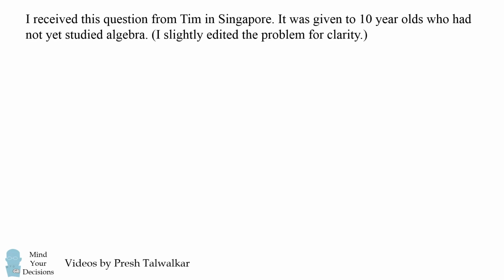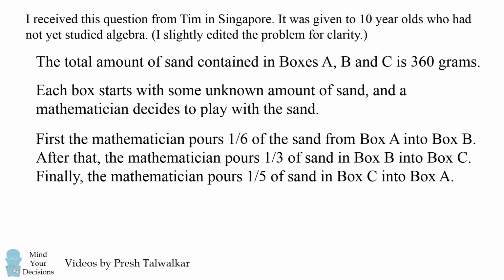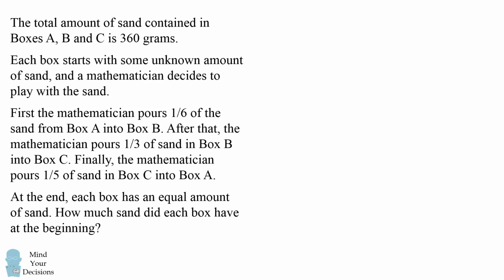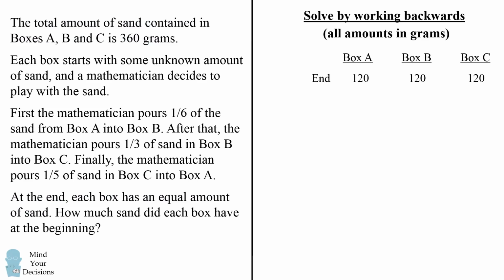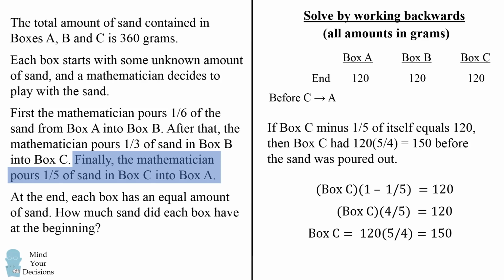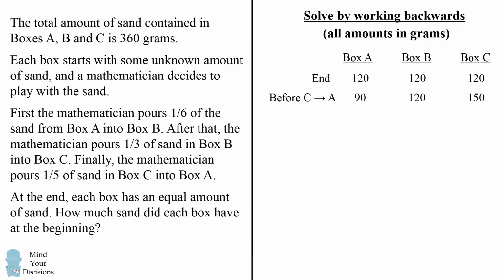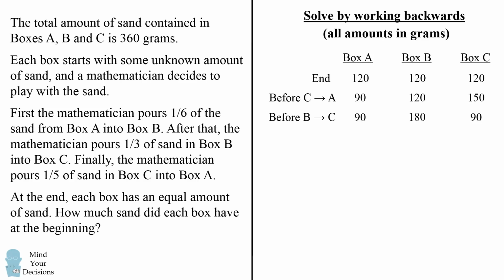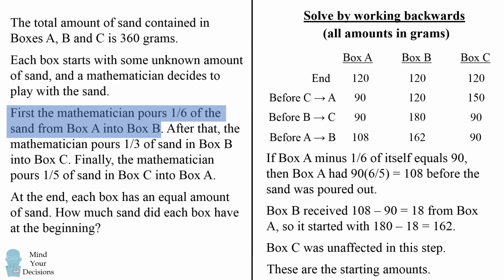Can You Solve The Sand Mixing Riddle? (Homework In Singapore)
The total amount of sand contained in Boxes A, B and C is 360 grams. First a mathematician pours 1/6 of the sand from Box A into Box B. After that, the mathematician pours 1/3 of the sand in Box B into Box C. Finally, the mathematician pours 1/5 of the sand in Box C into Box A. At the end, each box has an equal amount of sand. How much sand did each box have at the beginning? Watch the video for a solution.

The website kaisuparents shows how to solve it using a visual model--see the answer by Jmaths.SG

My Books
"The Joy of Game Theory" shows how you can use math to out-think your competition. (rated 3.9/5 stars on 32 reviews)

"The Irrationality Illusion: How To Make Smart Decisions And Overcome Bias" is a handbook that explains the many ways we are biased about decision-making and offers techniques to make smart decisions. (rated 4.6/5 stars on 3 reviews)

"Math Puzzles Volume 1" features classic brain teasers and riddles with complete solutions for problems in counting, geometry, probability, and game theory. Volume 1 is rated 4.4/5 stars on 13 reviews.

"Math Puzzles Volume 2" is a sequel book with more great problems. (rated 4.3/5 stars on 4 reviews)

"Math Puzzles Volume 3" is the third in the series. (rated 3.8/5 stars on 5 reviews)

"40 Paradoxes in Logic, Probability, and Game Theory" contains thought-provoking and counter-intuitive results. (rated 4.3/5 stars on 12 reviews)

"The Best Mental Math Tricks" teaches how you can look like a math genius by solving problems in your head (rated 4.7/5 stars on 4 reviews)

"Multiply Numbers By Drawing Lines" This book is a reference guide for my video that has over 1 million views on a geometric method to multiply numbers. (rated 5/5 stars on 3 reviews)